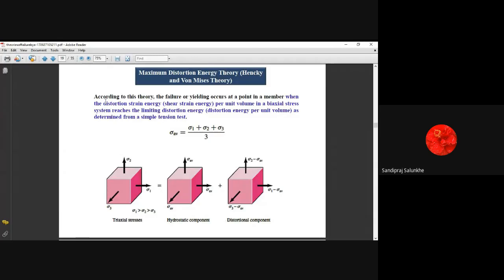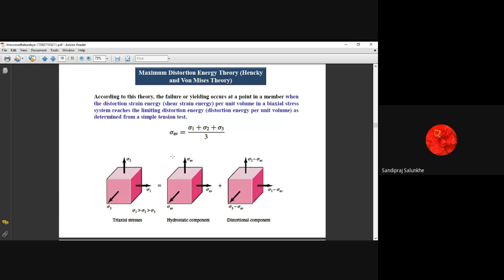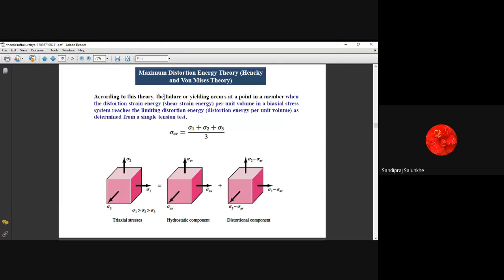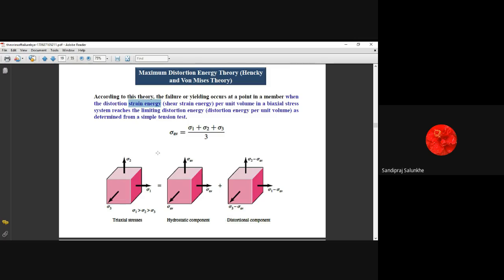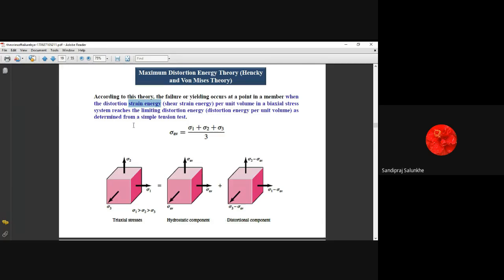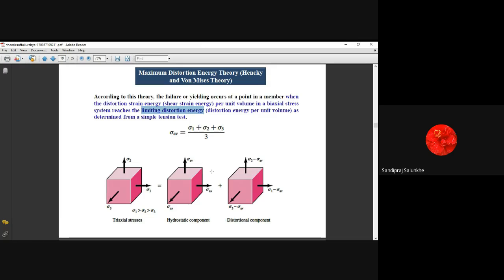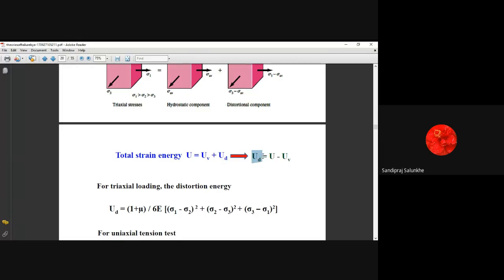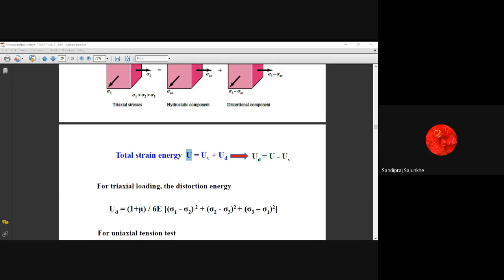uef-prgp-guq (2020-06-25 at 23:24 GMT-7)